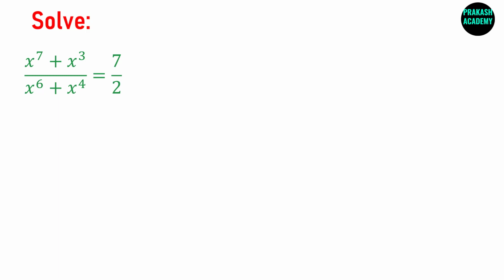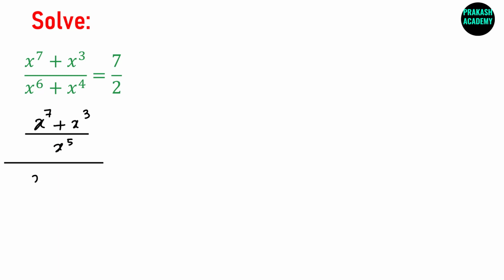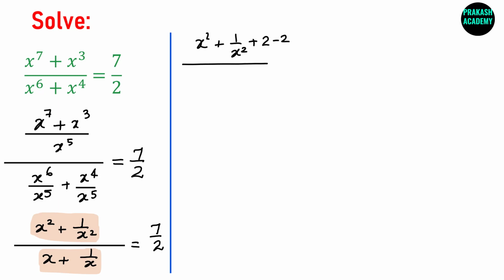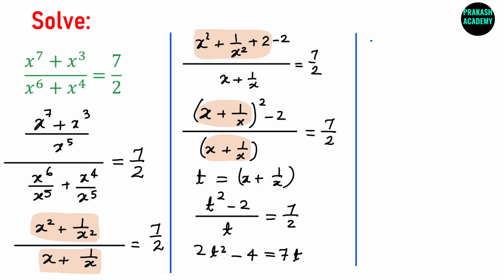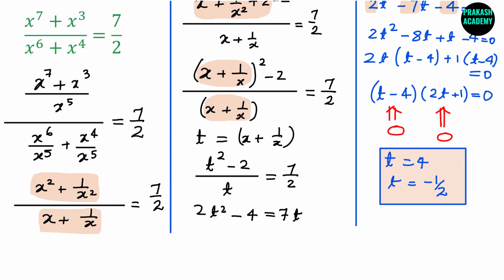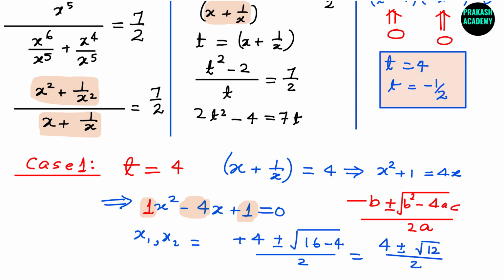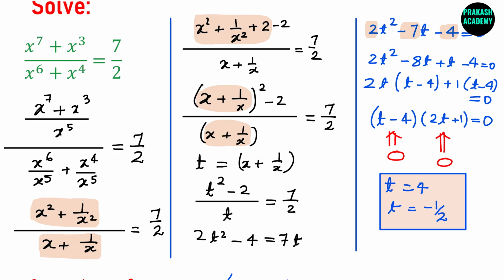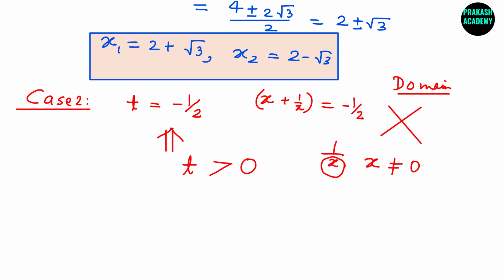Maths For Young Minds I OLYMPIAD I SAT I IXth I Xth I KVYP I NTSE I GRE I Pre-Math